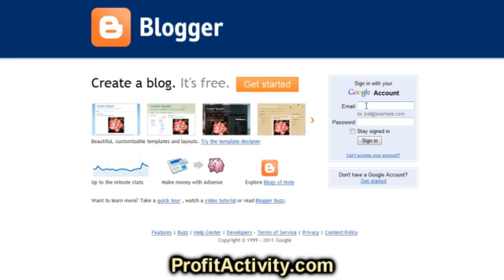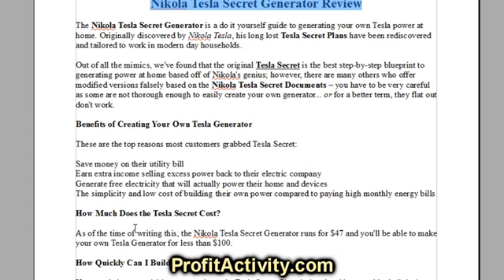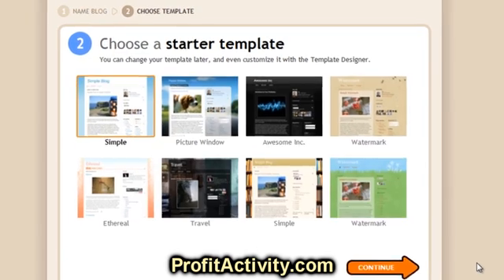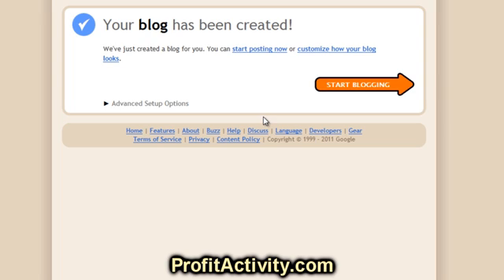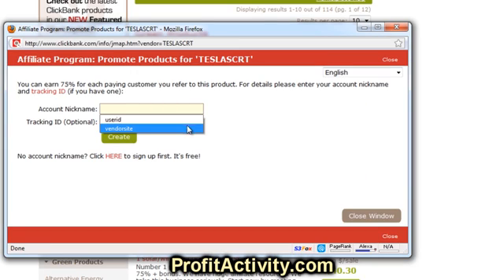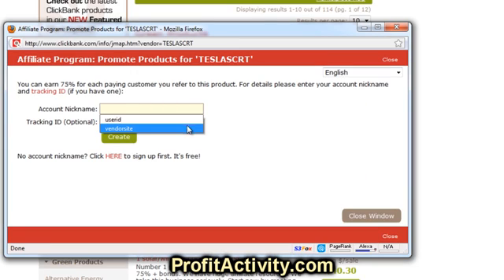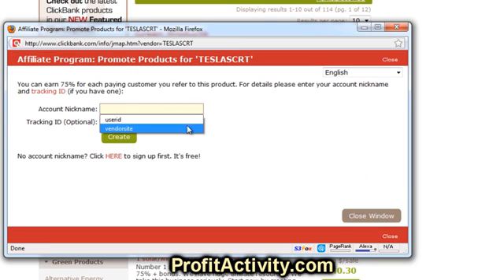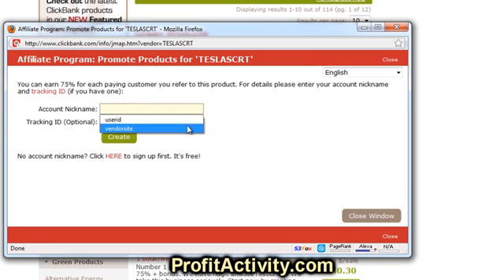Posting Content on Google Blogger - Blogspot - Revisted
In this video we revisit how to start a blog on Google Blogger.

Cheers,

Scott